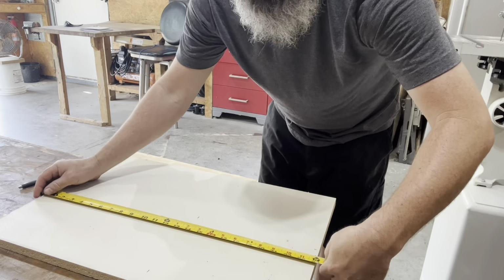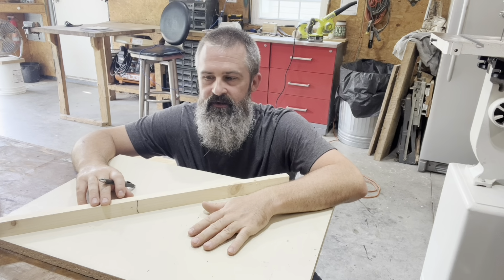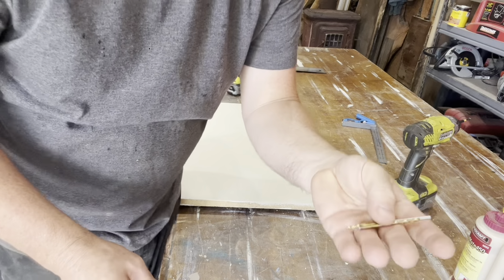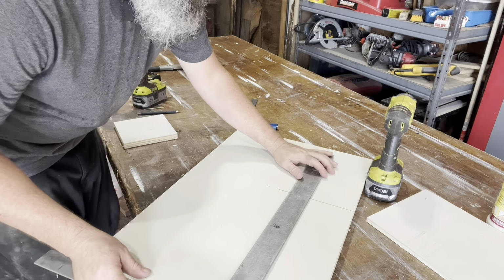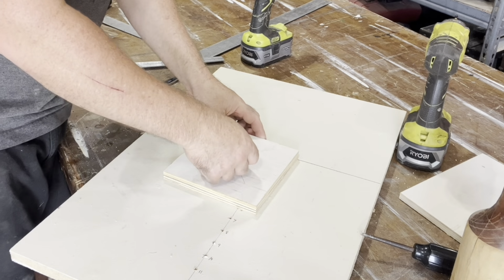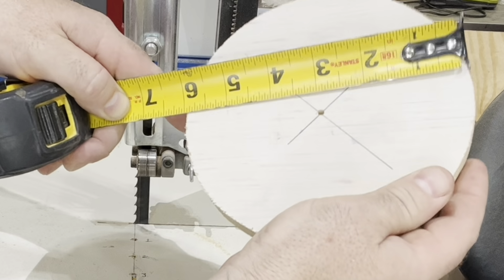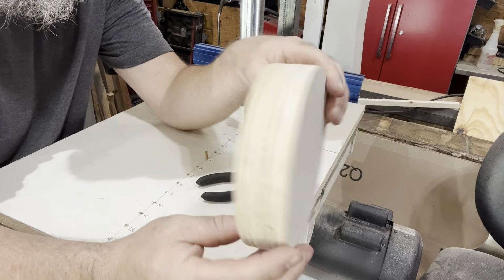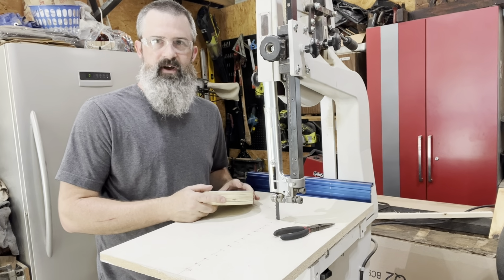Easy DIY Circle Cutting Jig for the Bandsaw